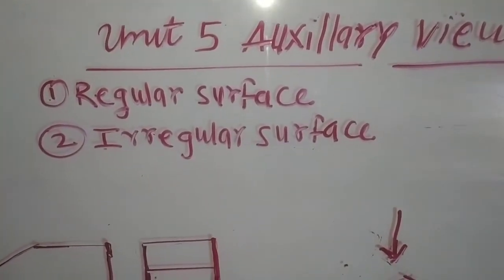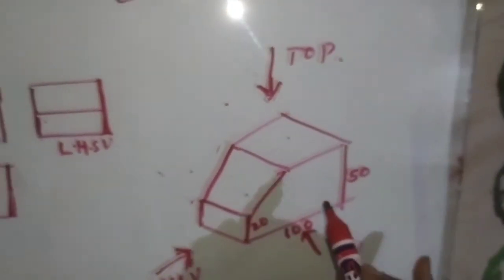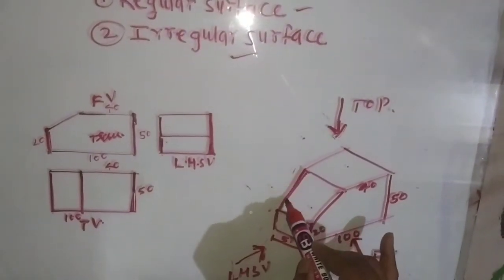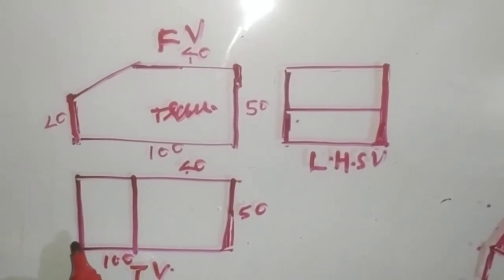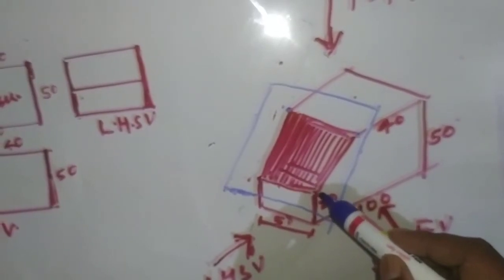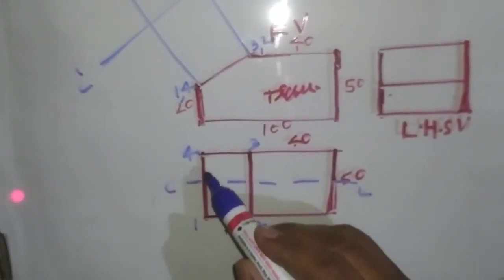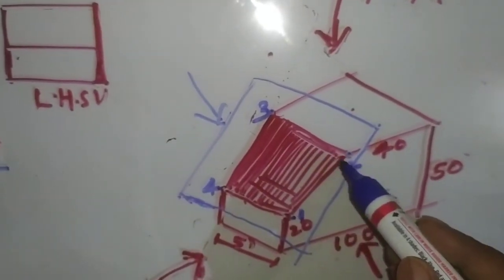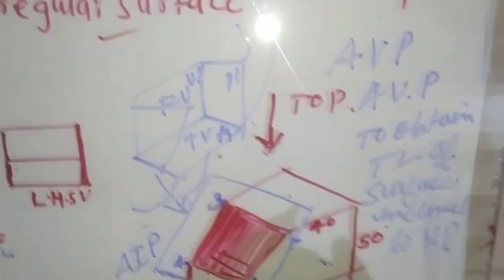Engineering Drawing | ME2I | Unit 5 Auxiliary View | Lecture 5.6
Basic concept of Auxiliary View.